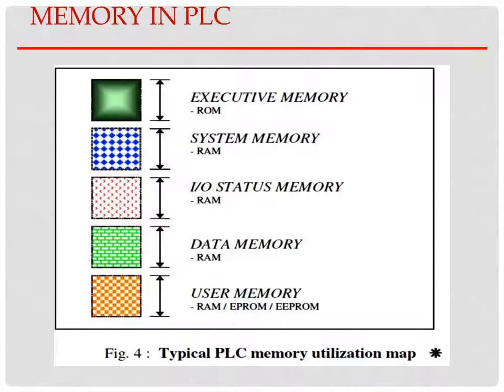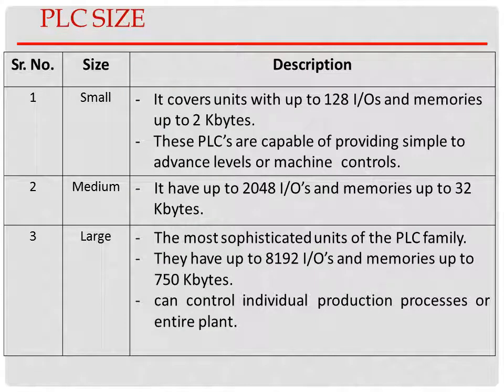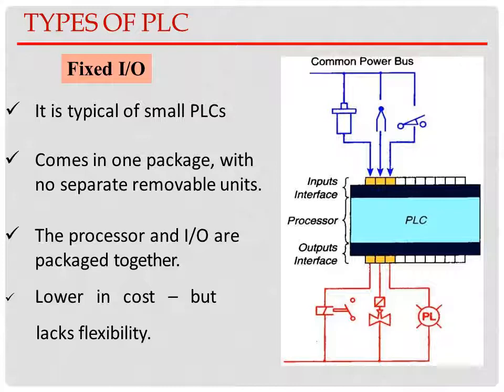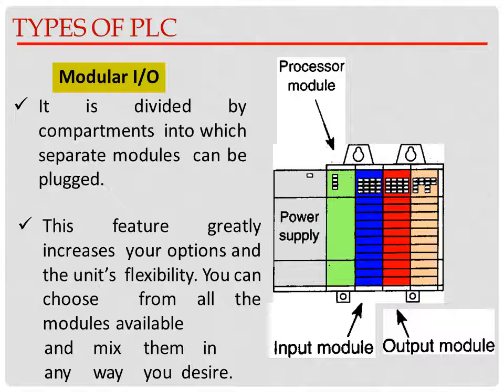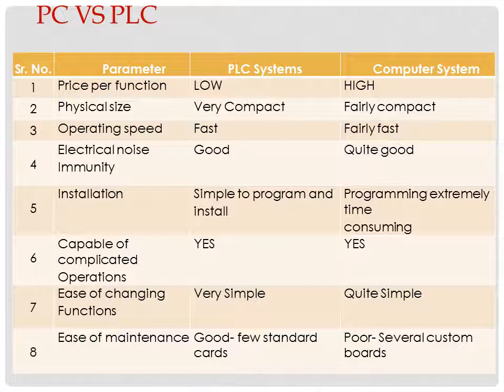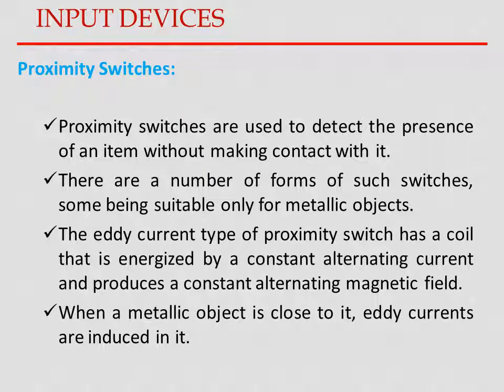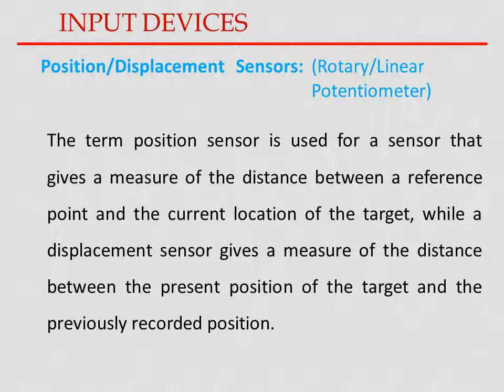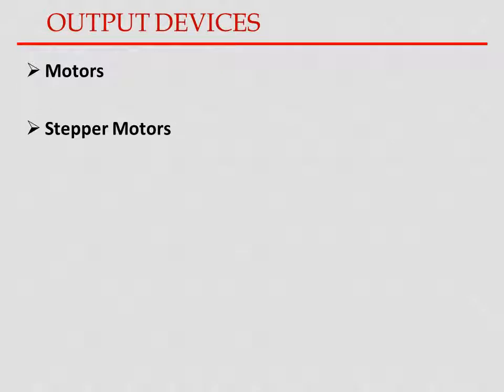Unit IV Lecture2